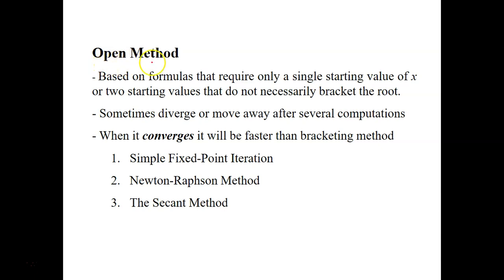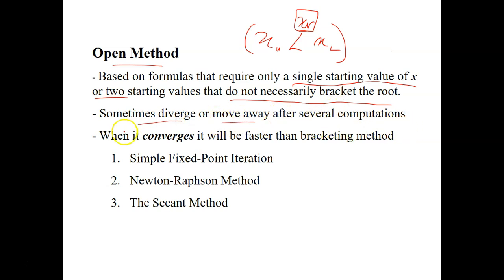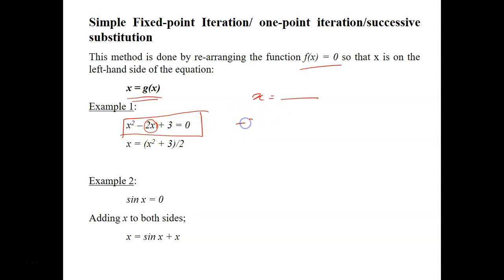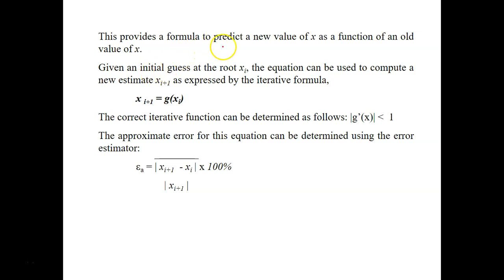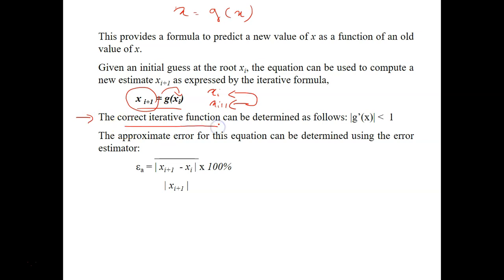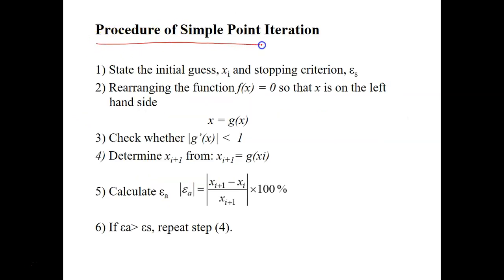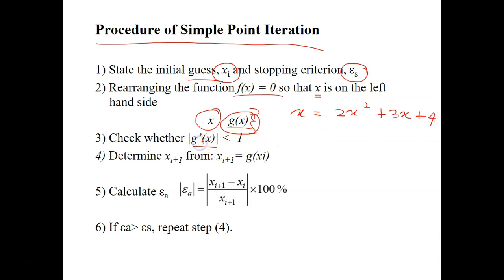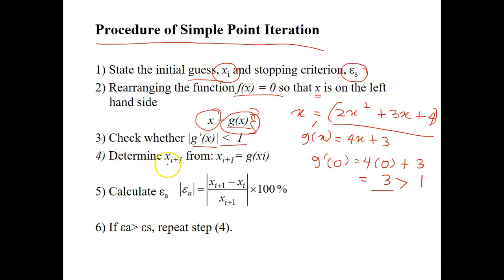Fixed point iteration